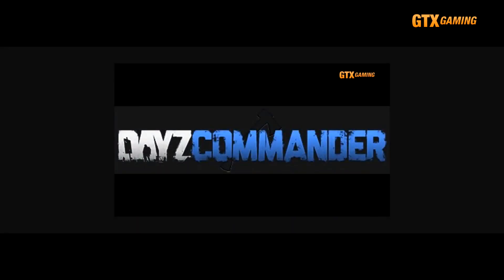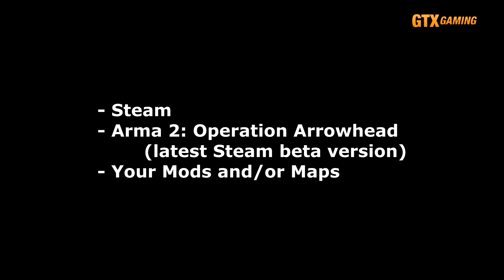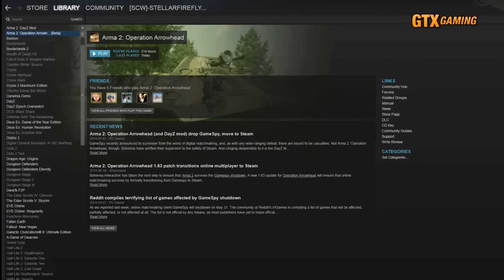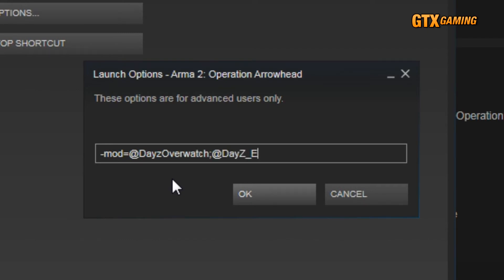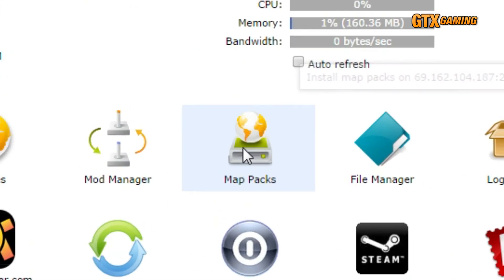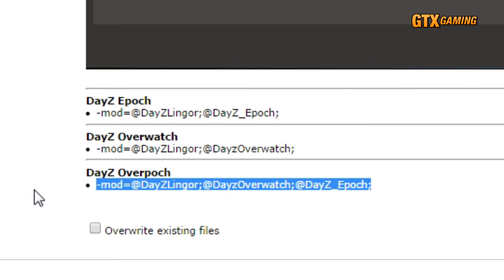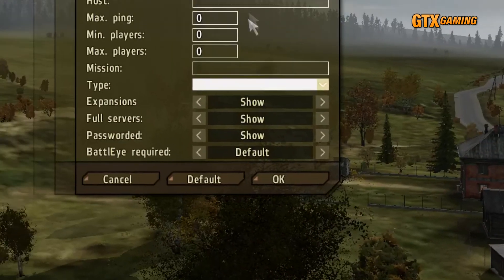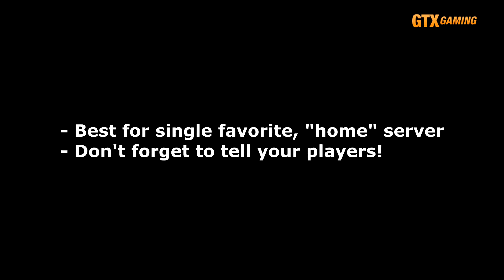Connecting to Your GTX Gaming DayZ Server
How you, and your players, may connect to your GTX Gaming DayZ server, the official version.  This method makes use of only Steam and Arma 2: Operation Arrowhead to provide a reliable, supported method to connect to your server.

See my other video for information on how to instead use some popular DayZ launcher software to connect to your server.